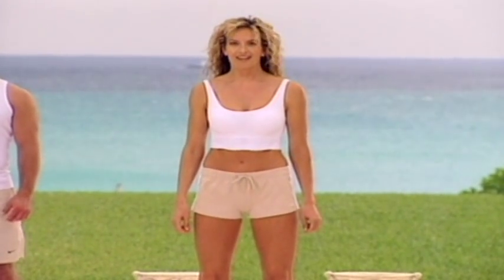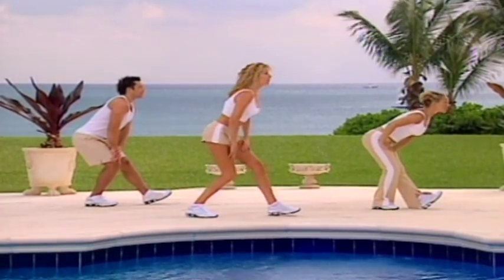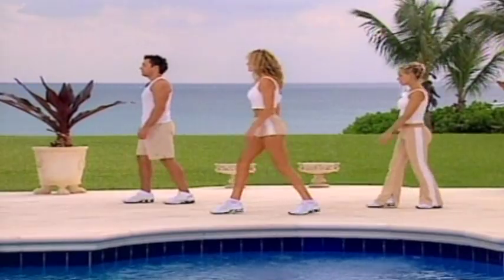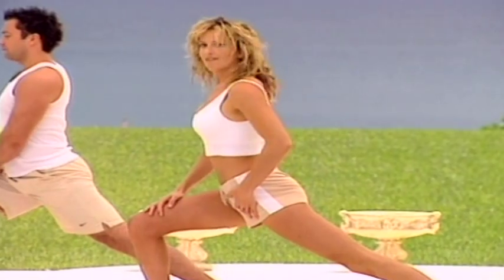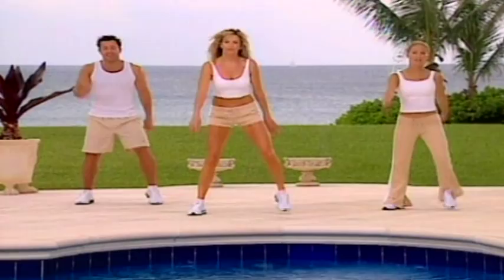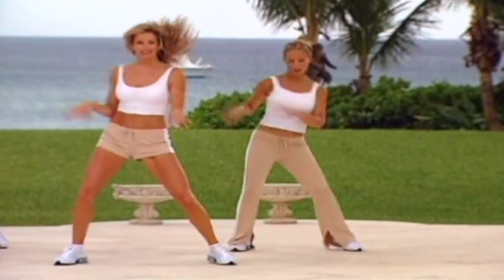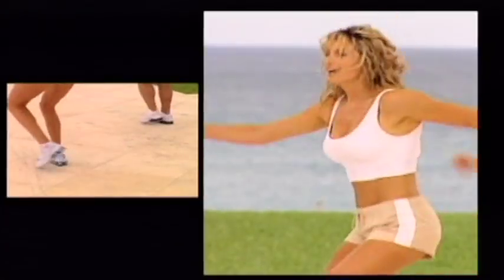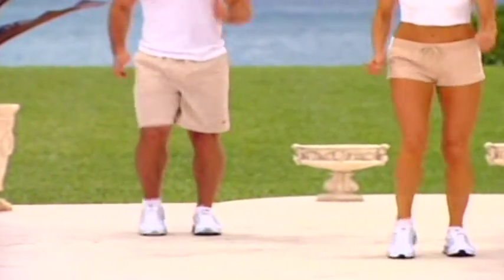Penny Lancaster - 6 Minute Ultimate Body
Penny Lancaster leads a short exercise routine. Fitness video to give you the ultimate body, lose weight and tone.